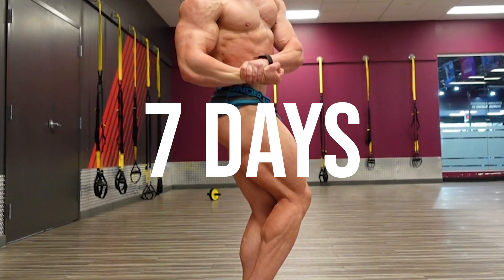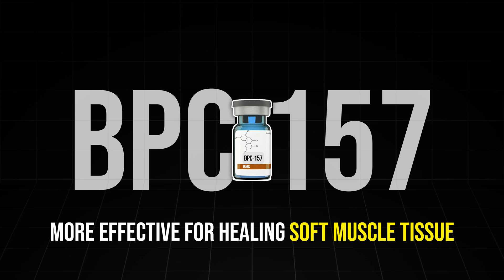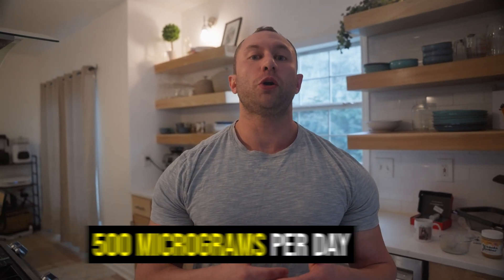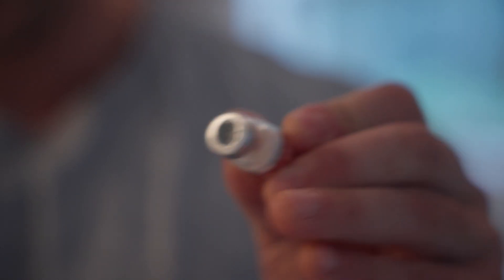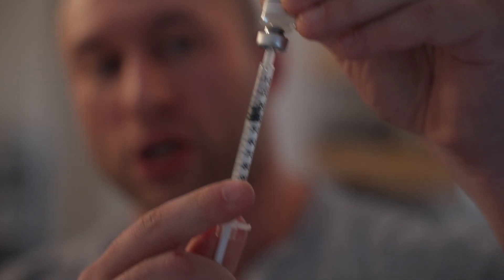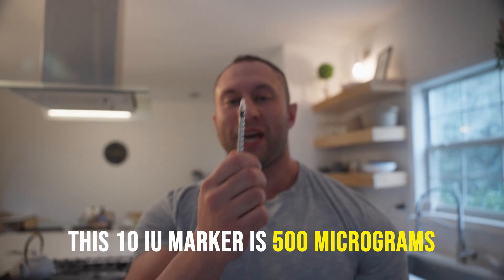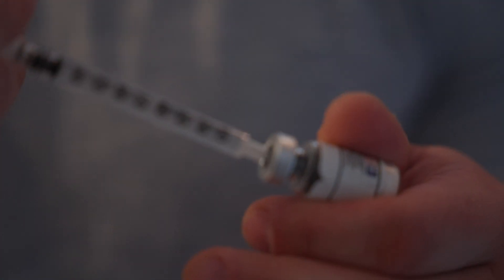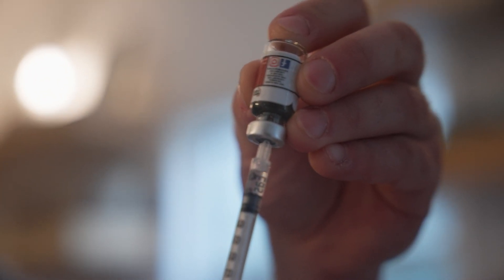How to Measure and Inject Recovery Peptides BPC-157 and TB-500 (The Wolverine Stack)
If you want to try any of the peptides I covered in this video, I work with RUO because their products meet the quality standards I look for.

I lay this out simple and straight forward. Take your recover to the next level with peptides BPC-157 and TB-500, also known as the wolverinestack.

🏆Customized Nutrition, Training, and Competition Prep or Lifestyle Coaching with my team

📈  BEST RESOURCES

Amazon Favorites

🔎 Related Phrases: Peptide Therapy, Recovery Peptides, Heal Torn Ligament, Athletic Performance, Fast Injury Healing, Heal Injuries Fast, Bodybuilding Peptides, Fitness Tips